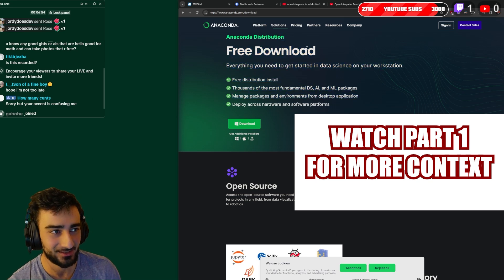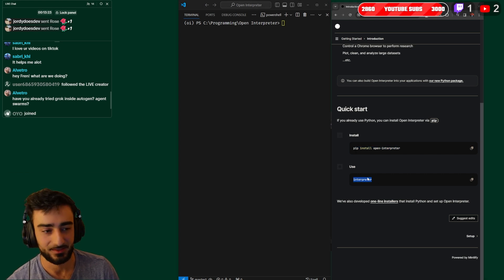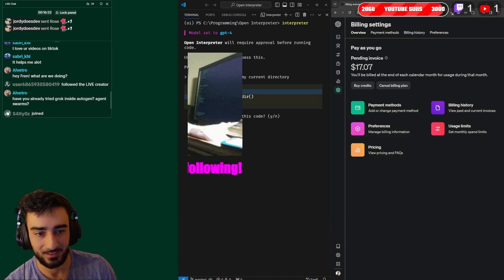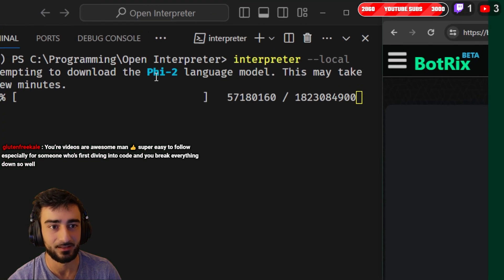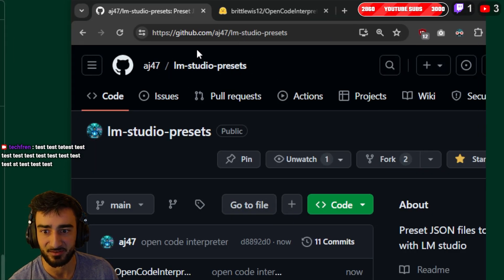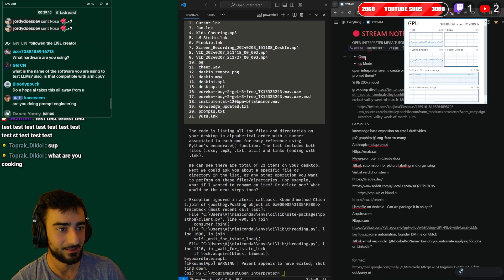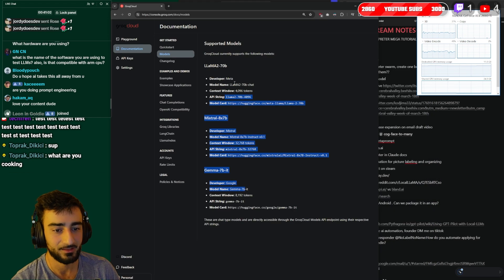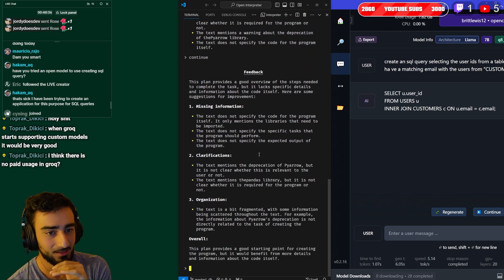How to use Open Interpreter cheaper! (LM studio / groq / gpt3.5)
0:00 - set up
1:09 - default gpt-4
2:36 - fast mode / gpt-3.5
2:55 - local mode
3:39 - LM Studio
5:51 - groq